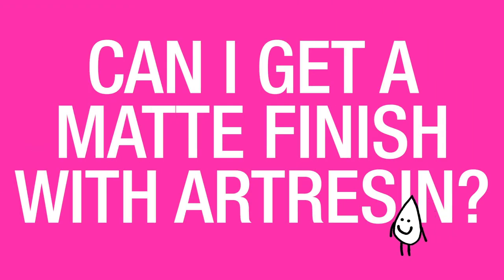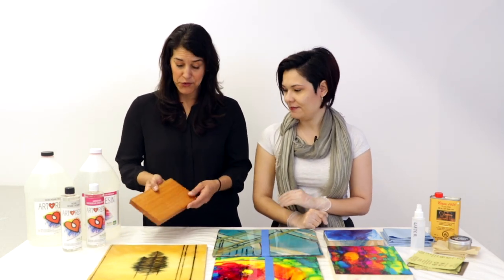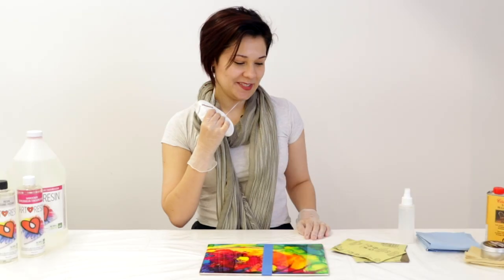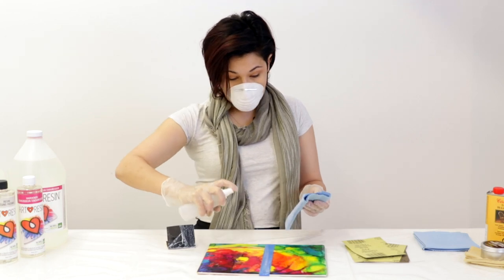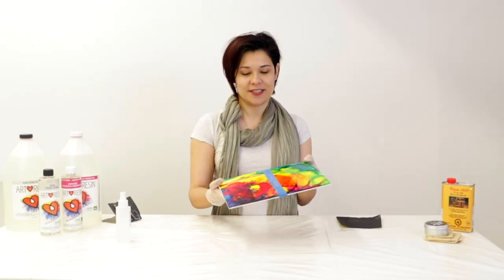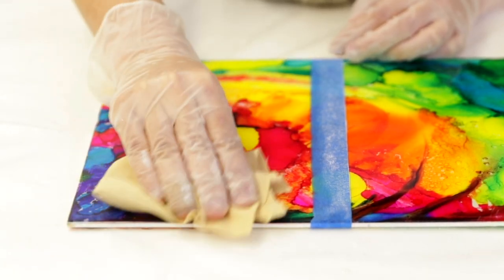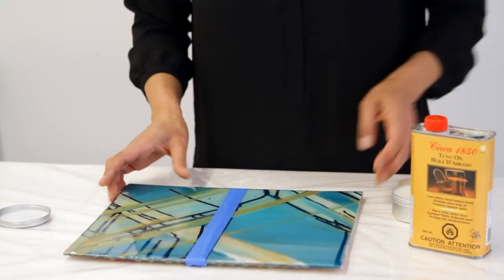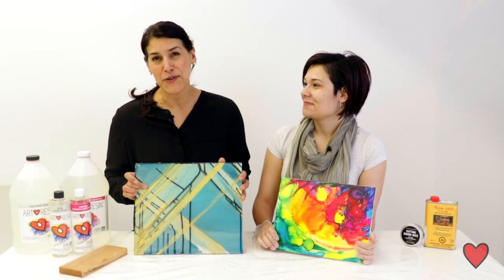How To Make Epoxy Resin Matte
Epoxy resin is valued for its high gloss protection but, from time to time, you may prefer the look of something less shiny on your artwork.

The matting agents typically used with epoxy resin are highly toxic, but would you believe us if we said that with some sandpaper, wax and a little elbow grease you can create a gorgeous non-gloss finish, without any chemicals or solvents?

Here's how:
1. Using a spray water bottle, generously spray down the surface of your artwork ( wet sanding helps prevent micro dust particles from scratching the resin surface, giving you a much finer, smoother finish than dry sanding. )

2. Wearing a dust mask, sand down the wet resin surface with 320 grit sandpaper, either by hand or with an electric sander. You'll notice that a paste begins to form: when the paste becomes thick and dry, you'll know it's time to stop.

3. Generously spray down the sanded surface and, using a piece of lint free paper towel, wipe off all of the paste. Spray once again and repeat, spraying and wiping 2-3 times until the surface is perfectly smooth and you can no longer see any scratch marks.

4. Repeat the process 2-3 times with the 600 grit sandpaper before moving onto the 1500 grit.  Ensure the resin surface is evenly sanded and smooth before moving on to the next grit. If there are any scratch marks you can't get rid of, you may need to jump back to the previous grit and sand some more.

5. Once you've removed all sanding marks, spray with water and wipe. Repeat this process until all traces of sanding residue have been removed. Dry your piece thoroughly. Then, with a dry, soft, lint-free cloth, apply a generous coat of wax and spread it evenly across the entire surface of the resin. Use a fresh cloth, apply firm pressure and rub in a circular motion to polish your piece. Stop polishing whenever the finish is as smooth as you'd like it to be.  If there is any haze left on your piece, use a fresh cloth to wipe it off. You can use an electric polisher at this point but be aware that the resin will get shinier and shinier as you polish it.

Voila!  You now have a beautiful, silky smooth, matte finish on your artwork!